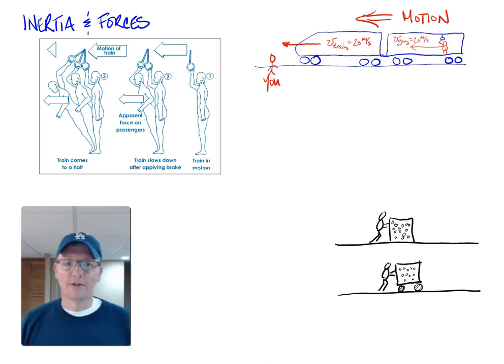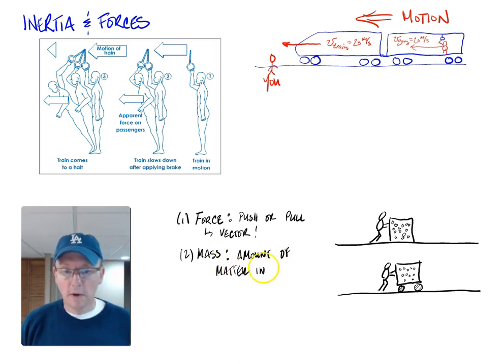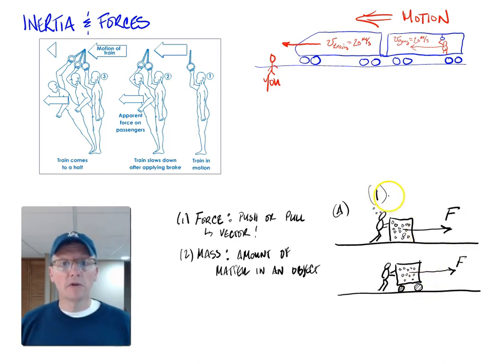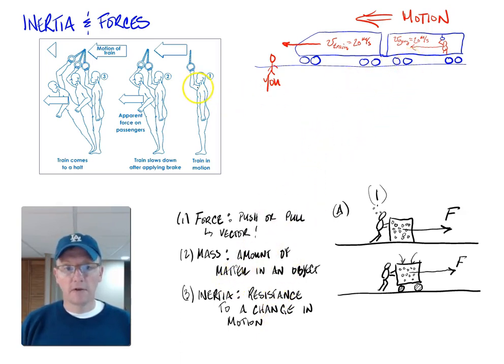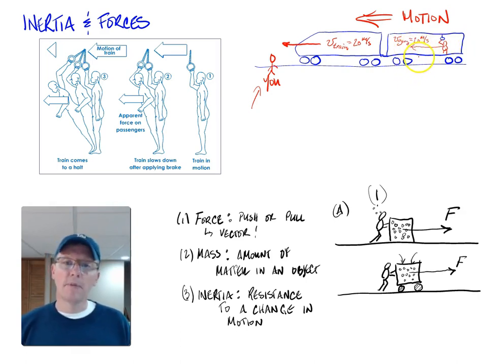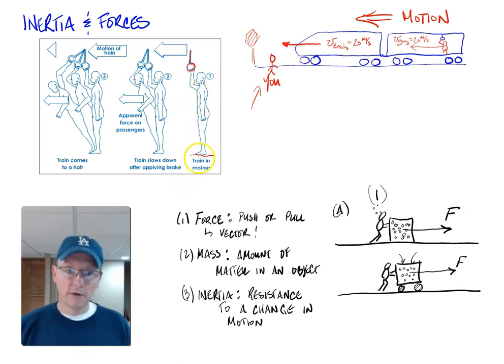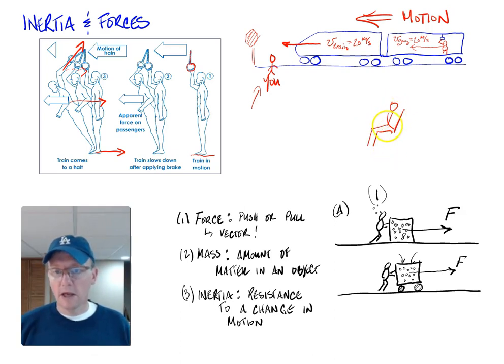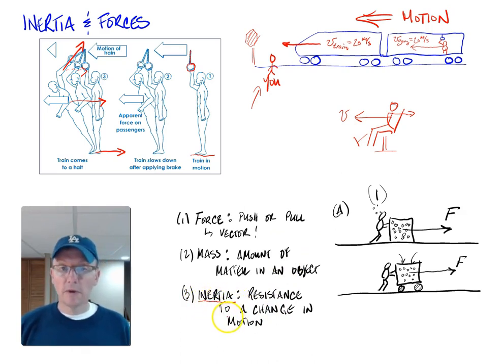024 Forces & Inertia